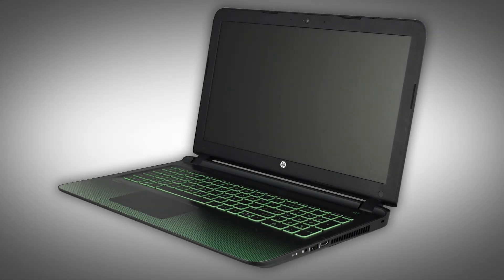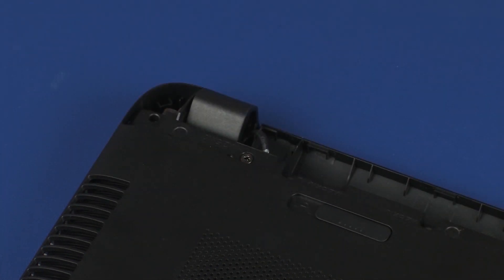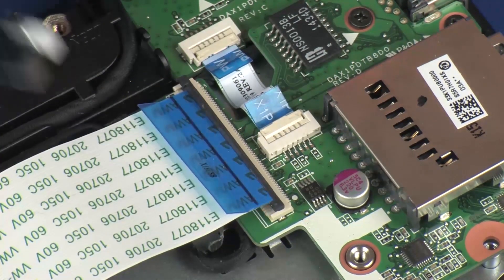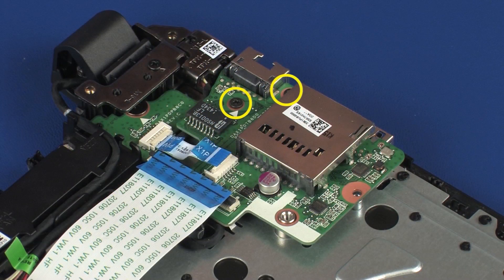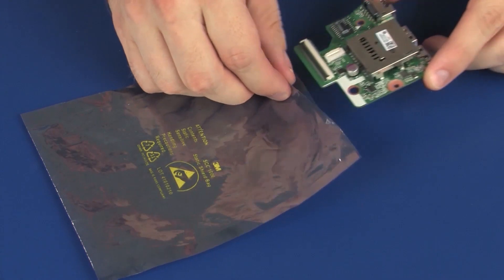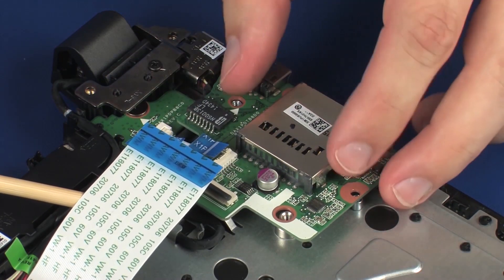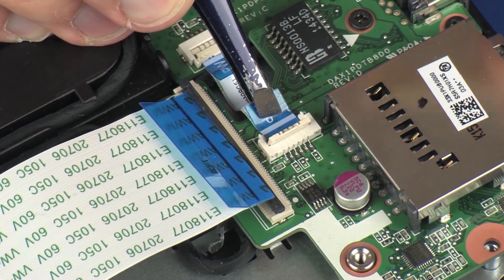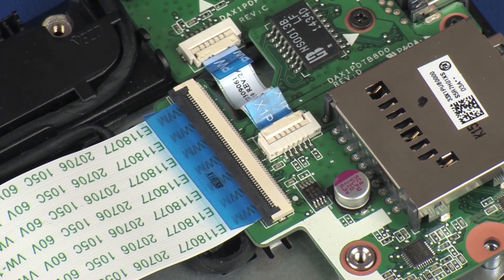Replace the USB Board | HP Pavilion Gaming Notebook | HP Support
Learn how to remove and replace the USB board on the HP Pavilion Gaming notebook.